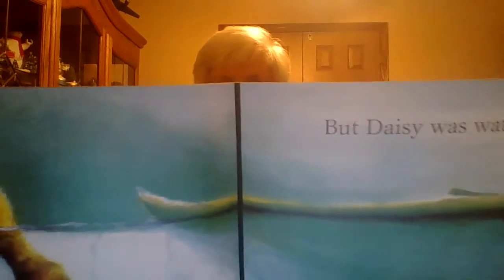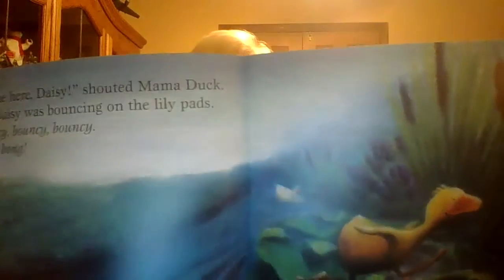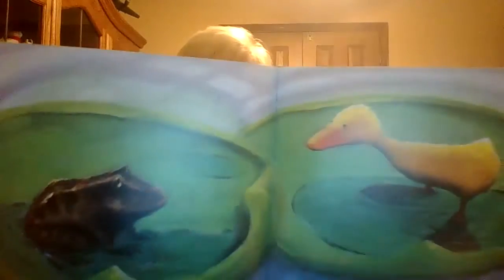Lesson: Alphabet & Sounds, Story time with Ms. Sandy: Come Along Daisey